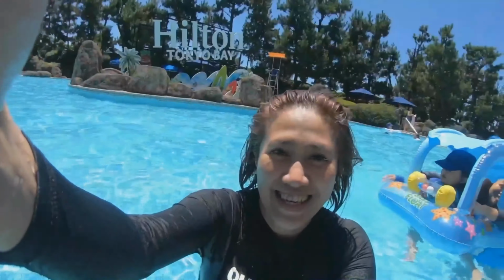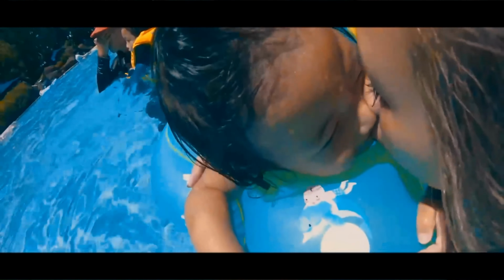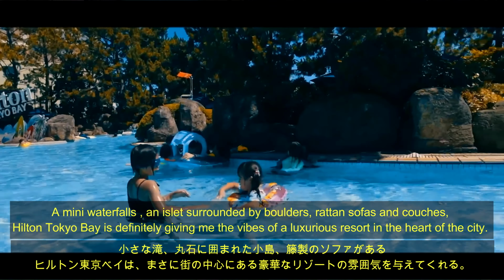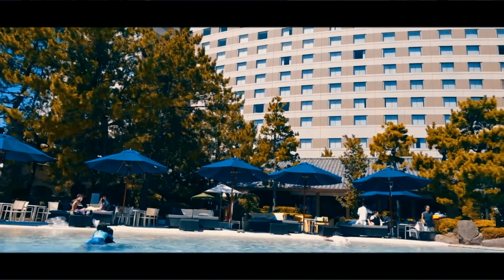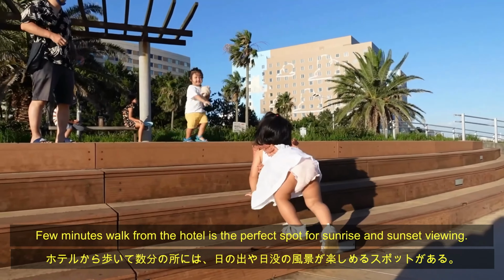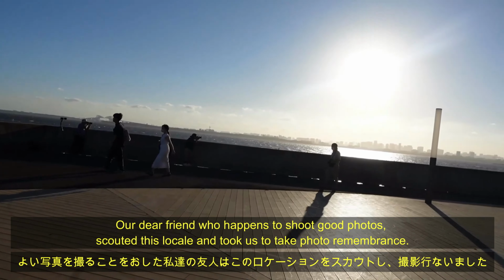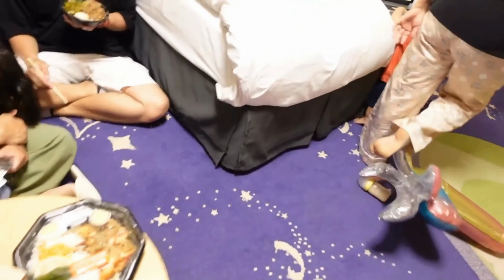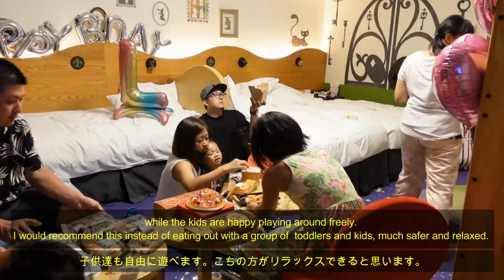Hilton Tokyo Bay Pool Review | ヒルトン東京ベイプール｜Leina's Life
Balloon Decorations
Birthday Decoration Balloons...

Track 1

Song: Luke Bergs - No More Worries

Track 2

Track 3

🎵 Track Info:

Title: Kahakai by Scandinavianz & Lahar

Track 4

Track 5

🎥 Video by Yaroslav Shuraev

Track 6